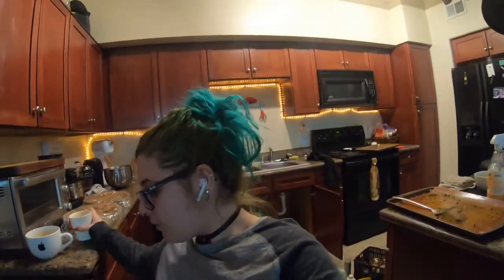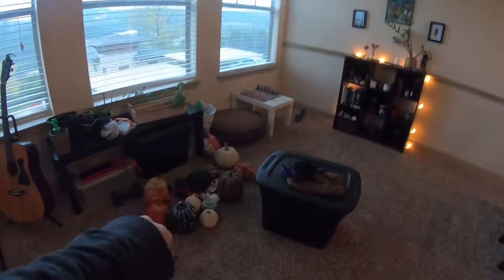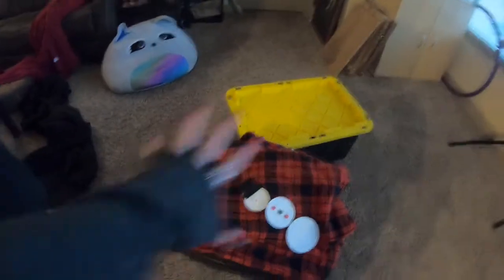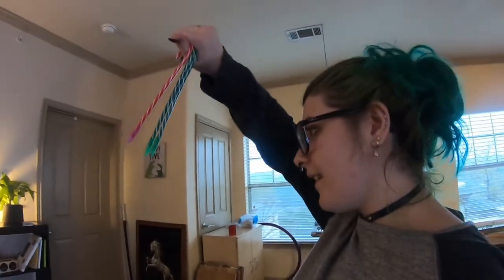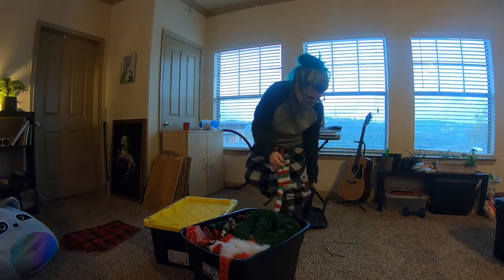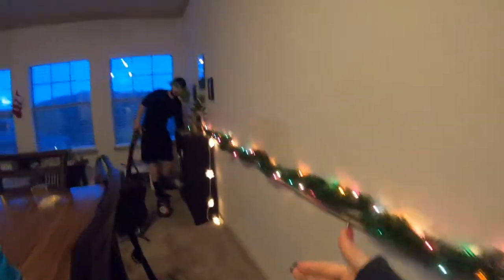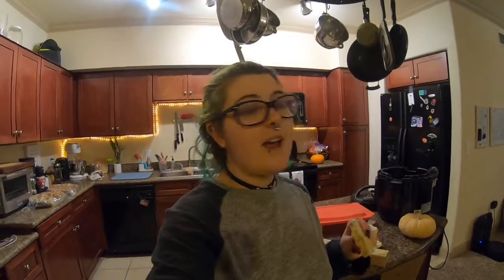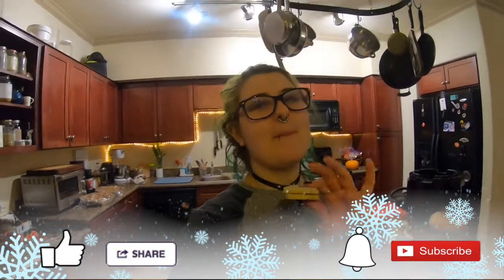Decorate With Us | Vlogmas Day 2